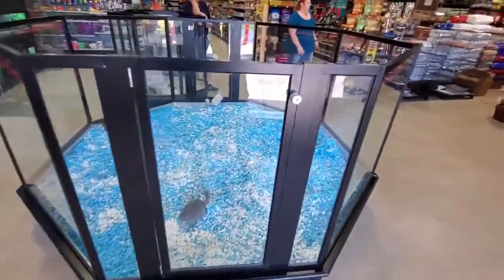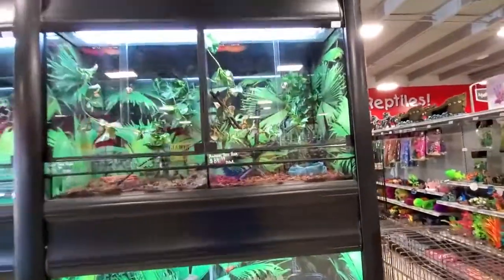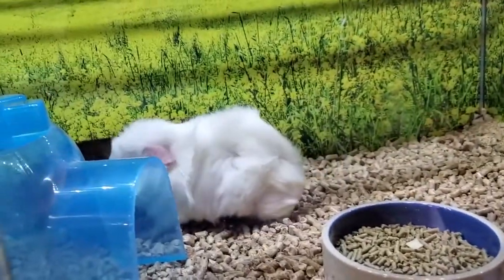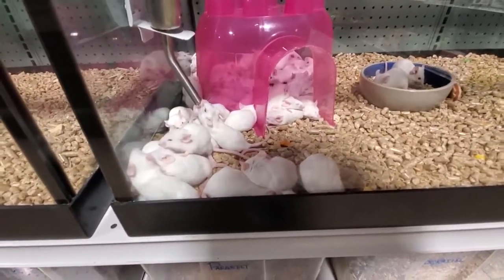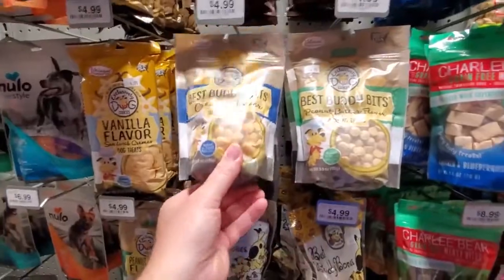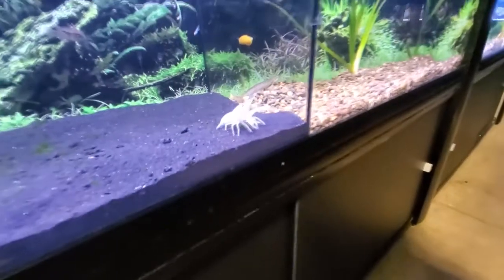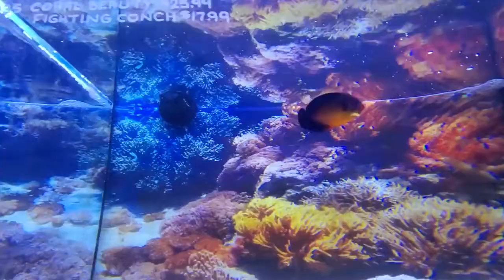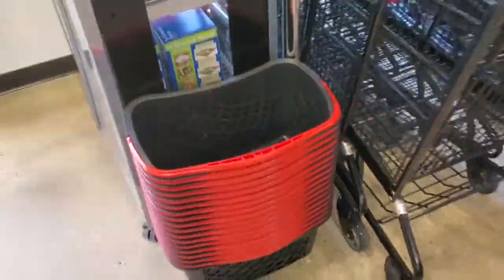💚💚 PET SUPPLY WAREHOUSE PET STORES 💚💚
💚💚 check out this video for the healthiest pet food and the best pet supplies.
💚💚 Huge selection from pet food look at this information and View Pet Supply Warehouse.